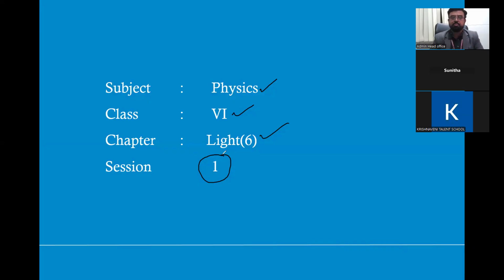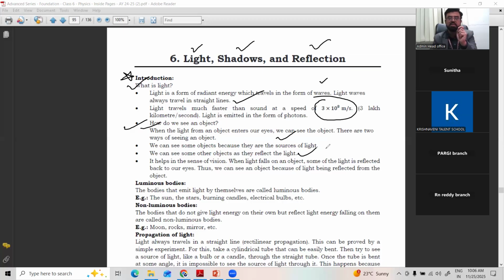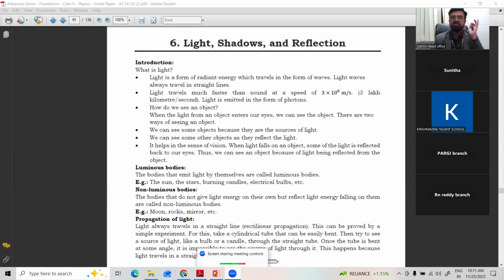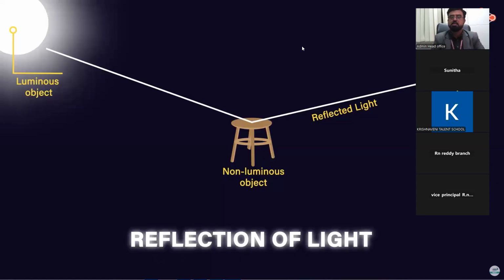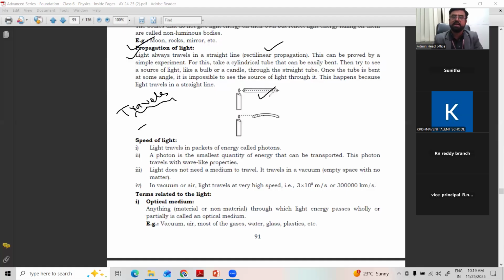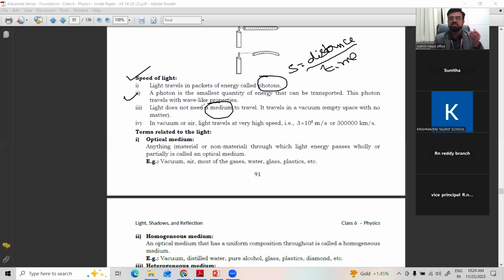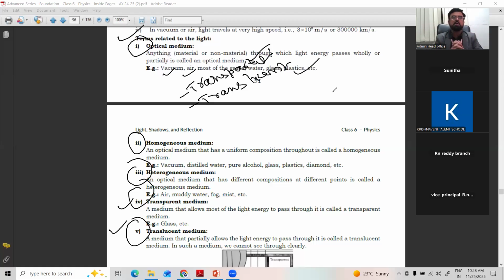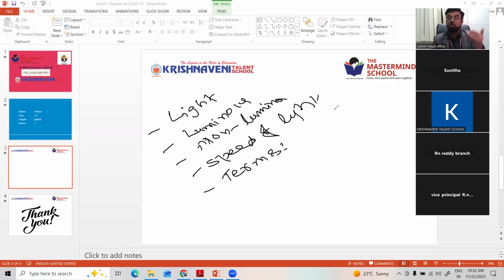CLASS VI LIGHT 1